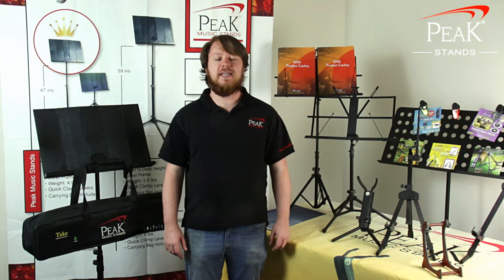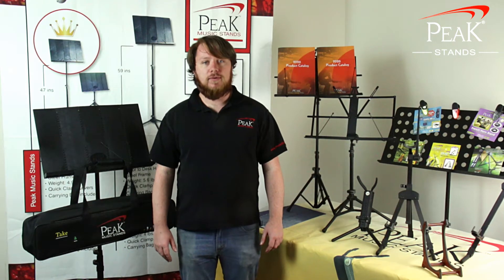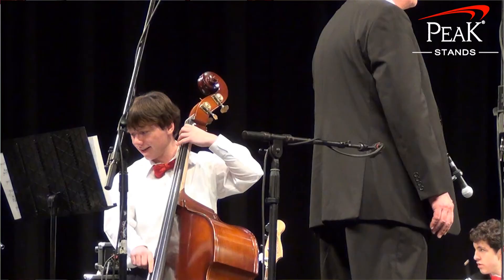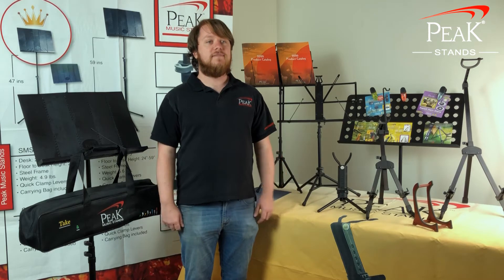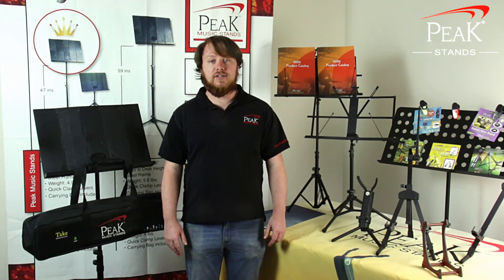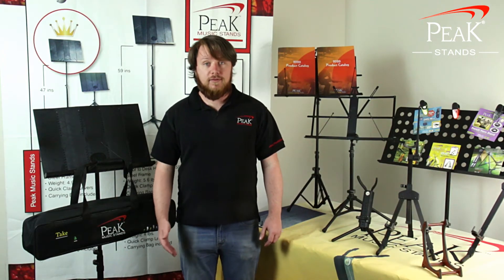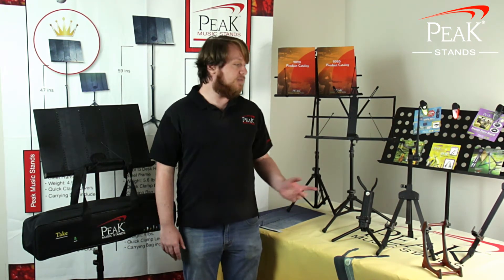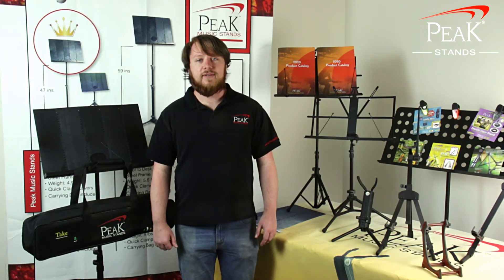Peak Stands-Let us join your musical journey!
Peak Stands are made with dedicated musicians in mind so they are light, reliable and portable.  From easy-to-carry music stands to high quality instrument stands, Peak has got you covered.  Find you very own Peak stand now